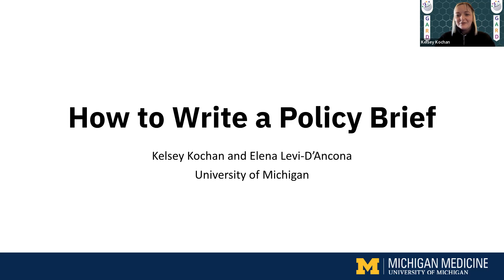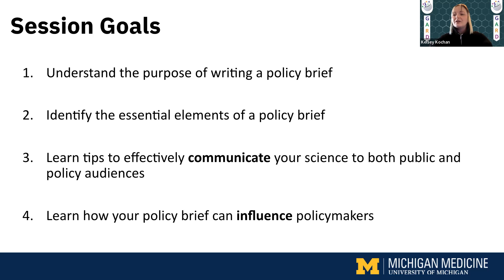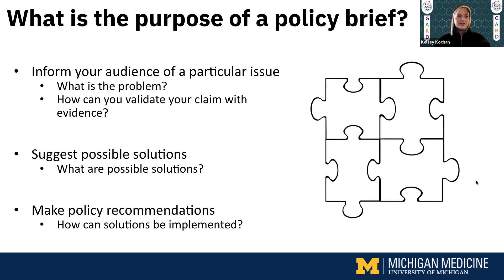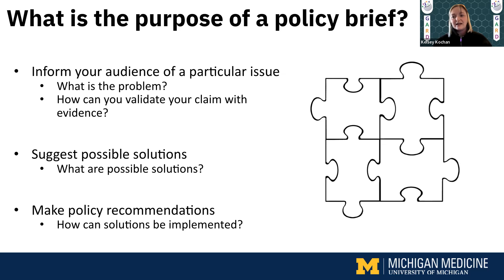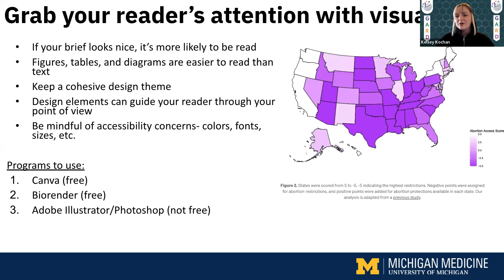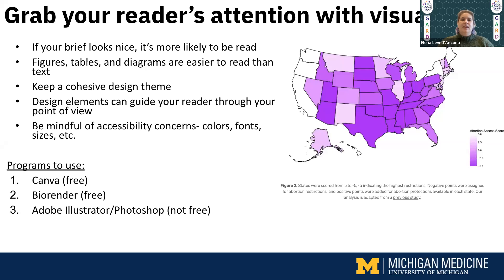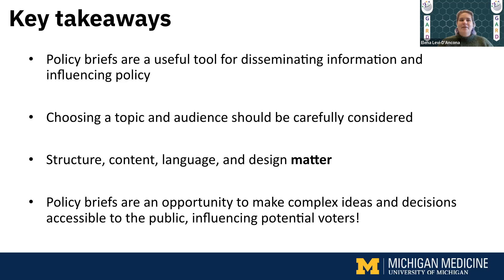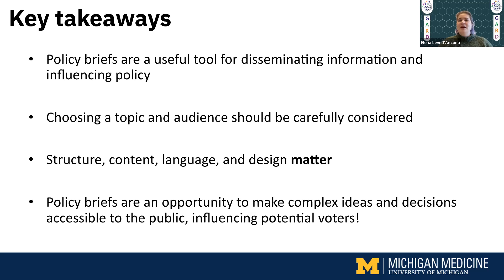How to Write a Policy Brief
GARD 2023 Session